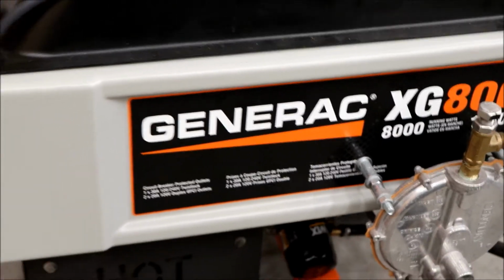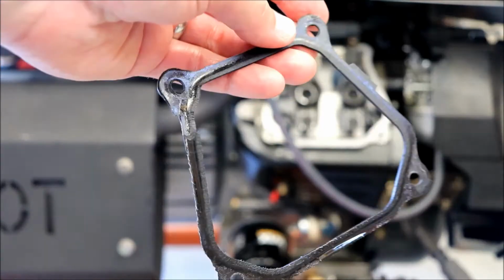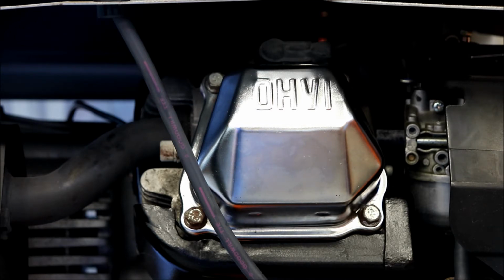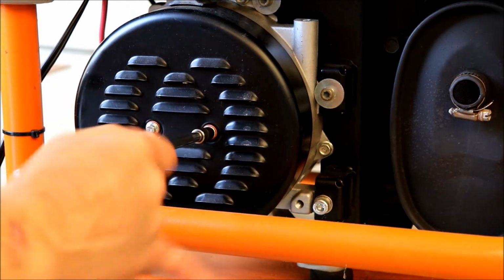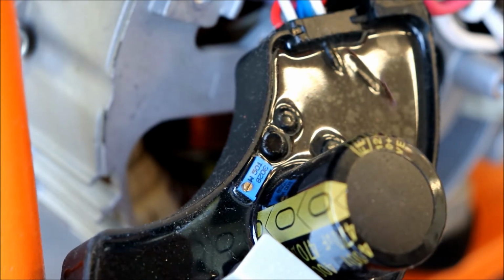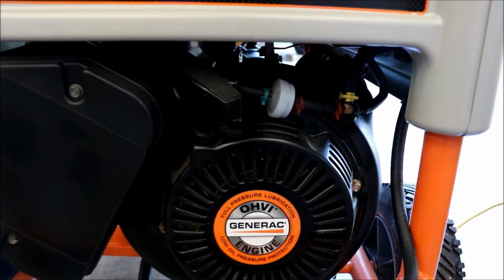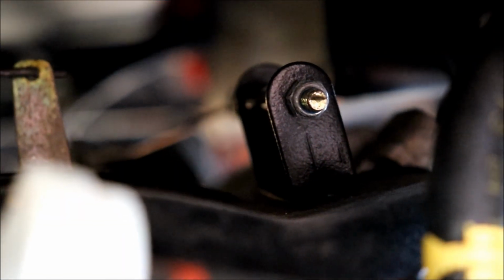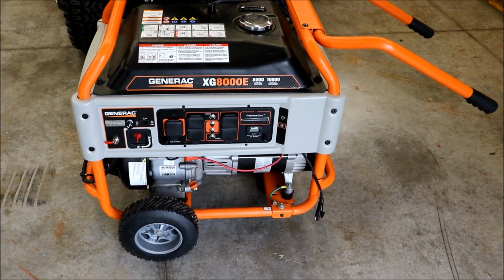Generac xg8000e voltage adjustment and rocker cover gasket replacement